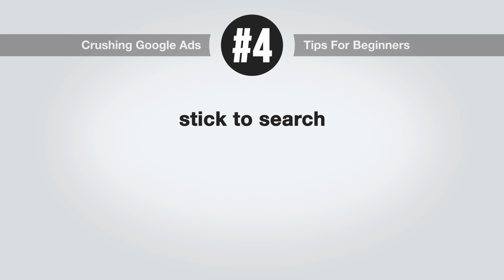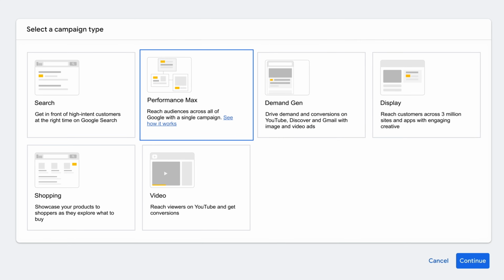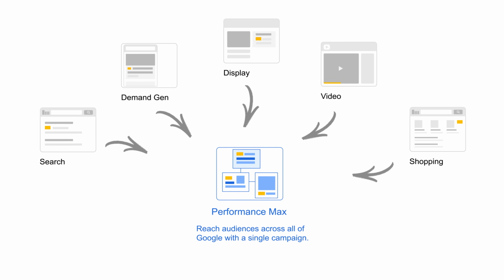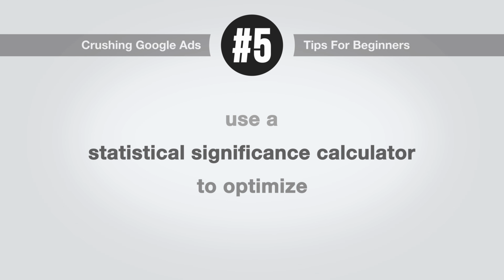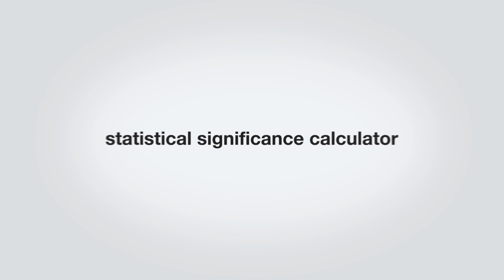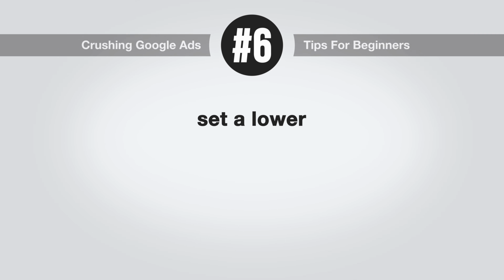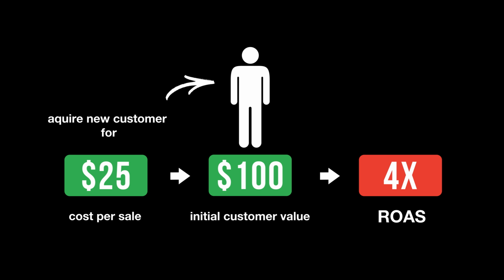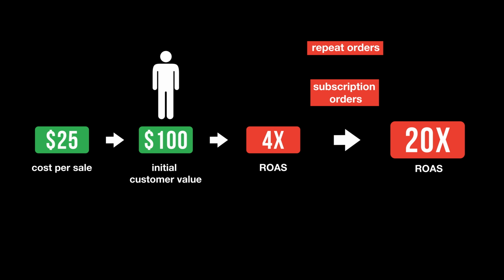How To CRUSH Google Ads as a Beginner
My Google Ads mentorship program mentioned in this video has been replaced with something even better.